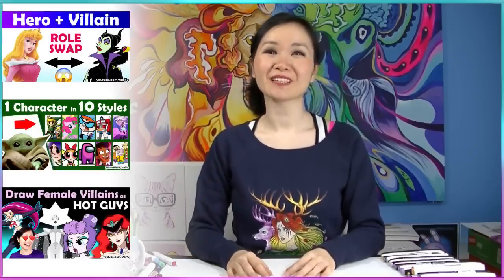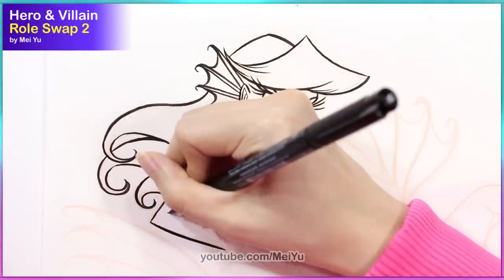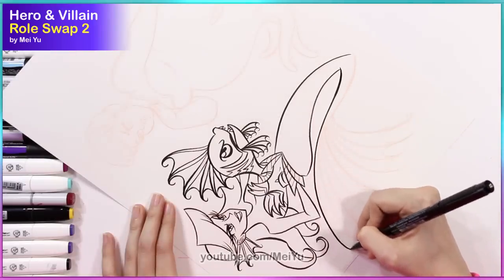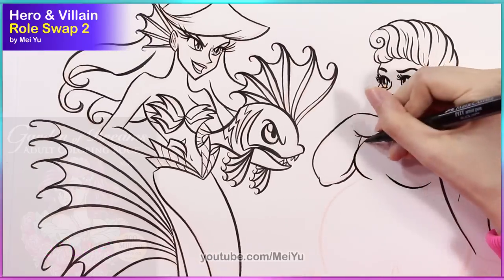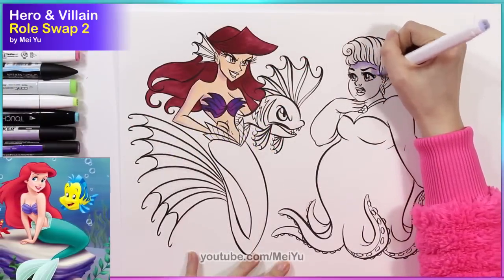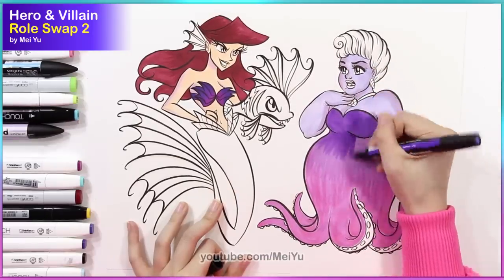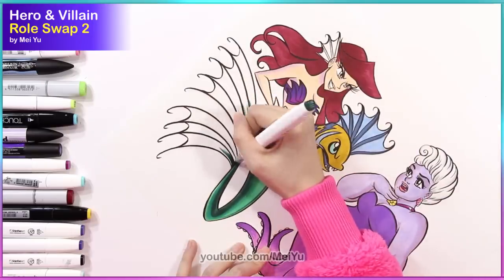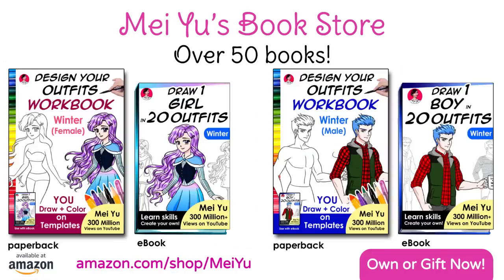Draw Hero and Villain Ariel Mermaid & Ursula | Role Swap 2 Reimagine Art Challenge | Mei Yu Fun2draw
In this art challenge, I reimagine and draw a hero and villain role swap art piece! Watch me draw Ariel and Ursula from The Little Mermaid if their roles as hero and villain were reversed in this fun art video! A fun role switch video for Fun Friday where I role reverse a princess and a villain.

Own or Gift Mei Yu's Coloring Books, Comic Collections, & How to Draw eBooks + the art supplies she uses!